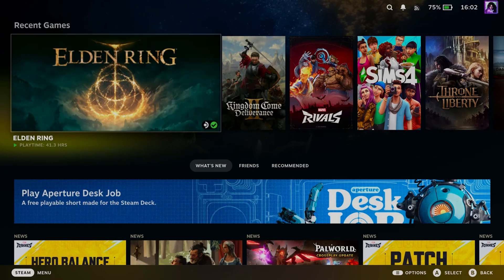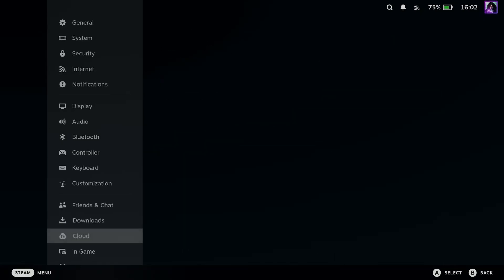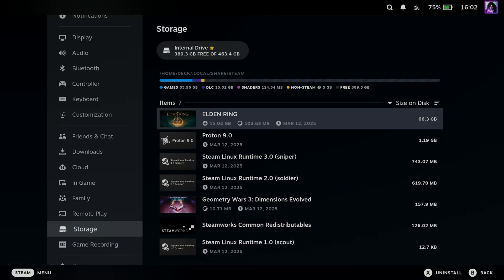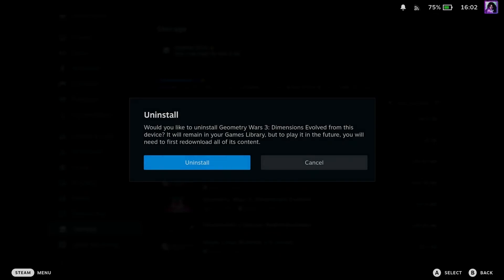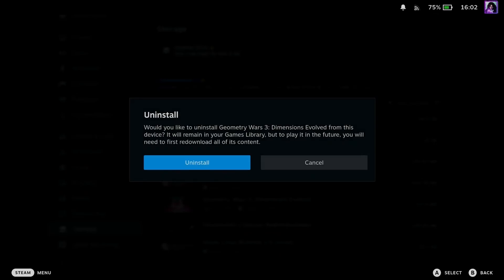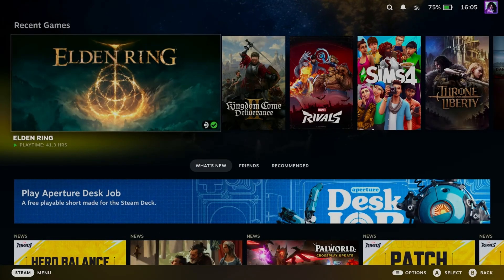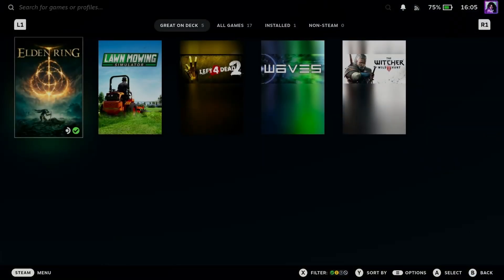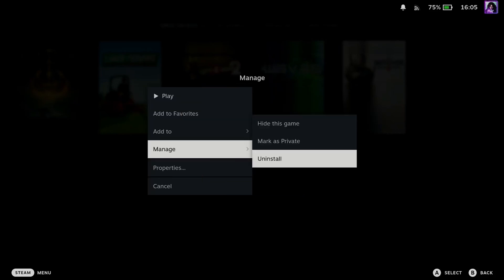How To Delete Games On Steam Deck - Uninstall Games For More Storage!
How to delete games on Steam Deck? In this guide, learn how to delete or uninstall games on your Steam Deck for more storage fast. Hope this helps!